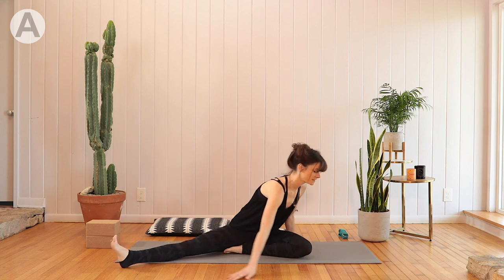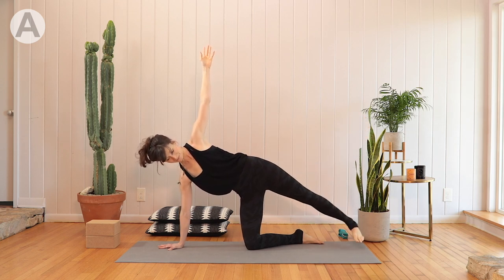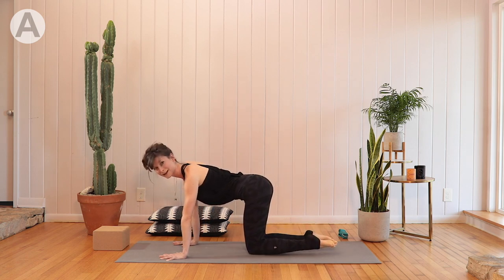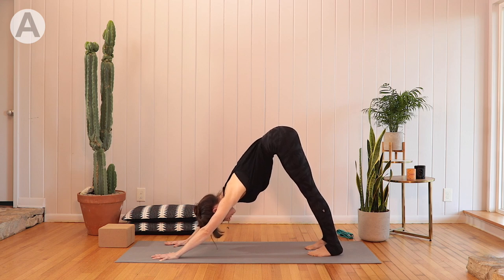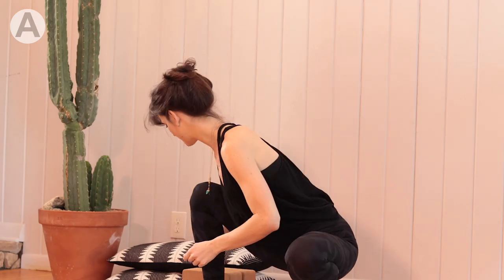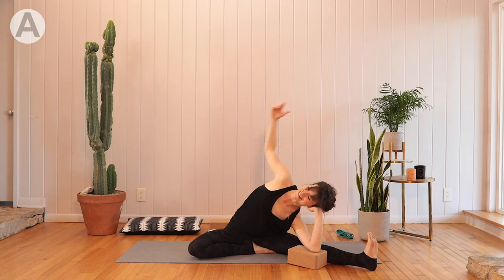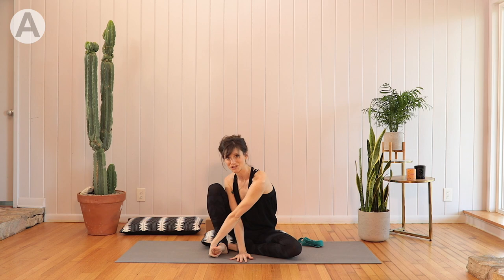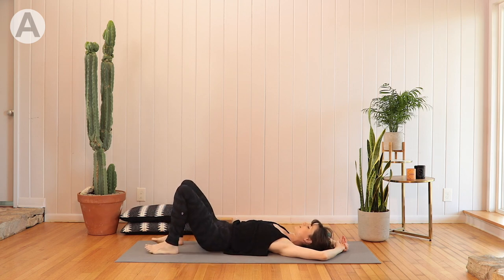Hips, Hamstrings and Side Body Stretch. (SURYA YANTRASANA)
PARIVRTTA SURYA YANTRASANA
Surya- Sun, Yantra- Dial, Asana- Seat or Posture

ABOUT:
Compass or Sun Dial Pose demonstrates unwavering precision when concerning direction.

SEQUENCE:
This is an interesting mix of Hamstrings, outwards rotation in the hips and lateral movement in the spine/space in the side body.
Often a tricky combination for the body but the sequence is designed to warm up the body in the best possible way to prepare it.

Special Thanks to:
Margie Templo Parks - Camera and DOP

Opening Title:
Lucy C Butler